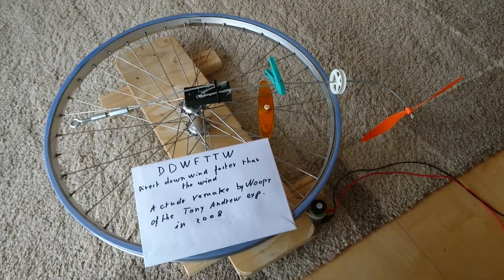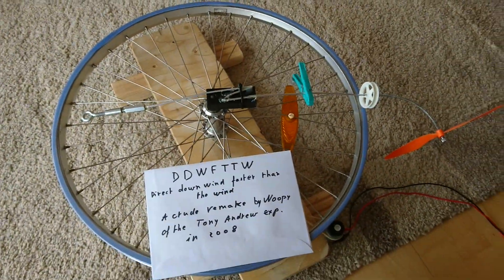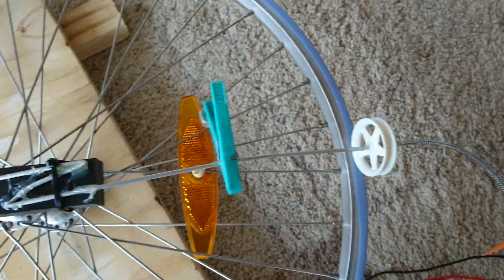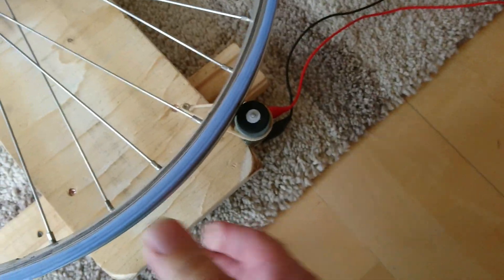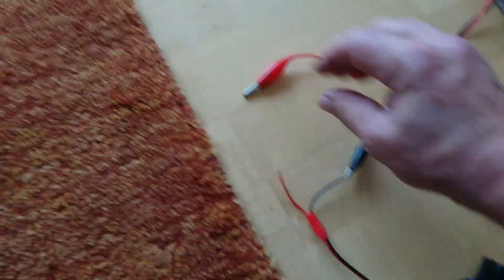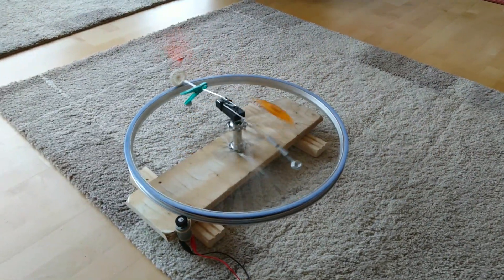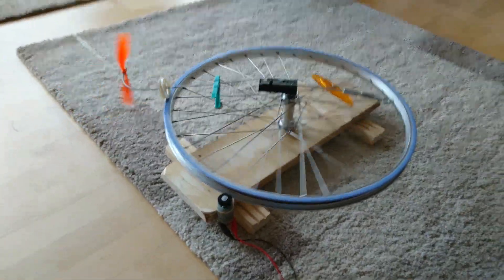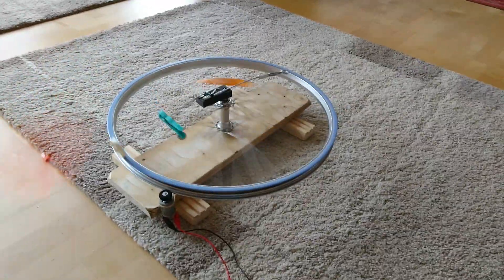Direct down wind faster than the wind my first experiment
I was very impressed by the cart of Rick Cavalero, which could go faster than the wind  with straight down wind. Than some years ago i tried to replicate the small cart for testing with a treadmill. But i have no treadmill and my cart was much too heavy to work outdoor with wind, so  i simply fergot the idea.
But yestrerday i stumbled upon an other experiment from Tony Andrew who , back in 2008, made almost the treadmill exp but with a turning table. So the cart and prop can really go from direct down wind up to front wind.
So now as it work for me, i am sure that there is no faking in this experiment. I am very fascinated by how the cart can go faster than the motoring wheel. So i  am asking if it could be possibble to improve the experiment.
So for today my built is very crude with a lot of friction, (no bearing in the center axle, the curved transmission spring between the roller and the prop etc.., but it works and i thought it was interesting enough to show this test, and perhaps reanimate the DDFTTW subject.
Laurent